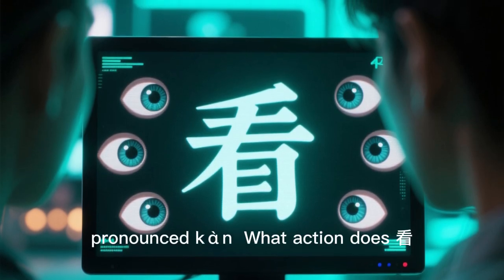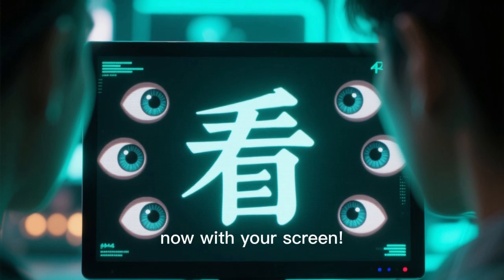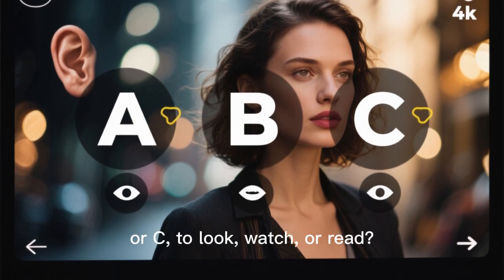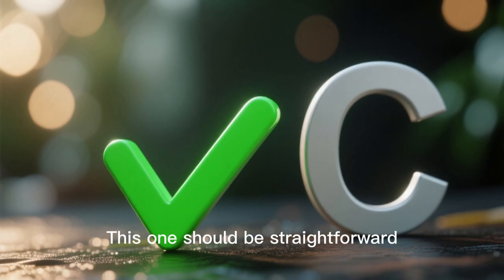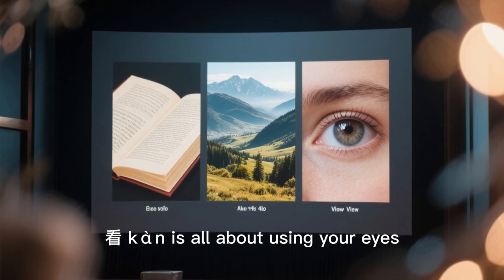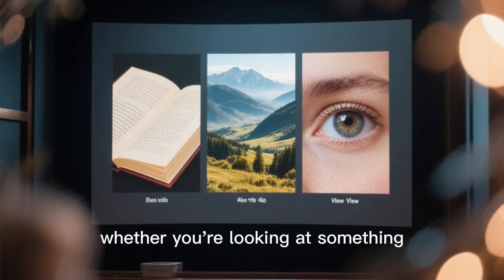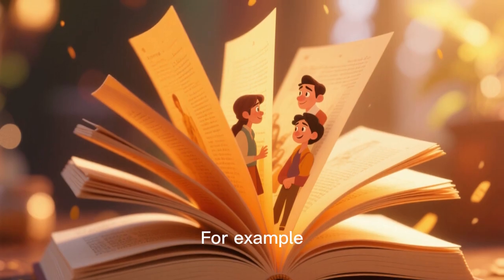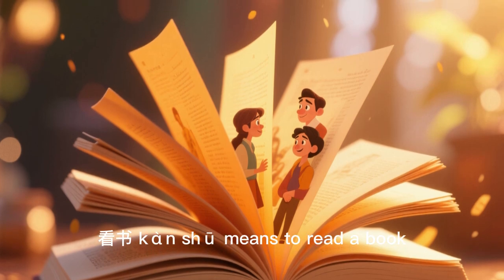Can You Pass This Chinese Character Quiz? | Learn Mandarin with Pinyin & Sentences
🎉 Think you know Mandarin? Let’s find out! This fun quiz from Beginners Chinese Hub tests your skills on 7 essential ChineseCharacters (家, 叫, 今天, 九, 开, 看, 看见). You’ll hear the PinyinPractice, see real-life ChineseSentences, and choose the right answers—all while learning and laughing!

🧠 Perfect for beginners, HSK1 students, or anyone who wants to make ChineseVocabulary learning fun and memorable. No pressure—just play, learn, and improve!

🔍 What’s inside:
✅ Quiz on characters 44–50

🗣️ Spoken Mandarin with pinyin & English

🎯 Instant feedback and learning tips

🌈 Friendly visuals and global vibes

💬 Drop your score in the comments—how many did you get right?